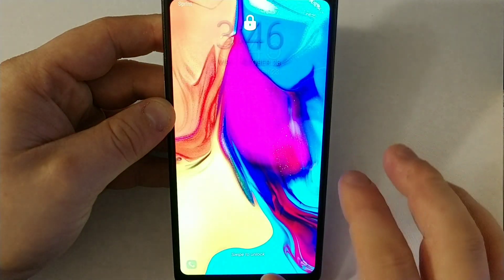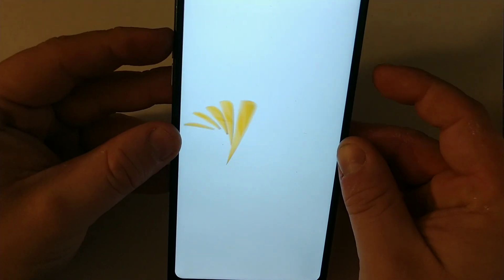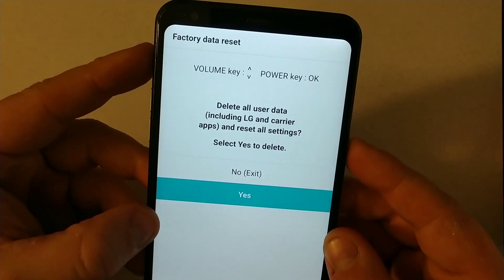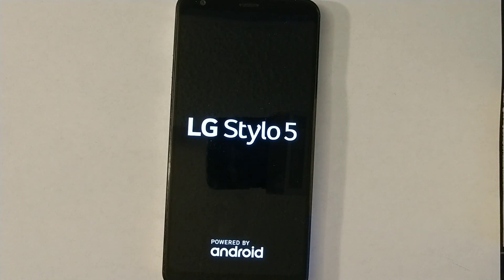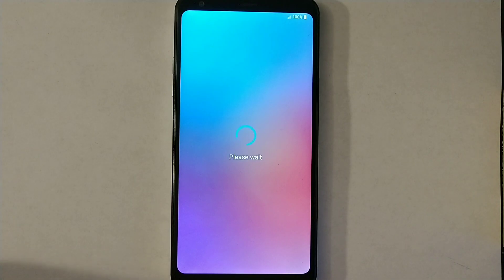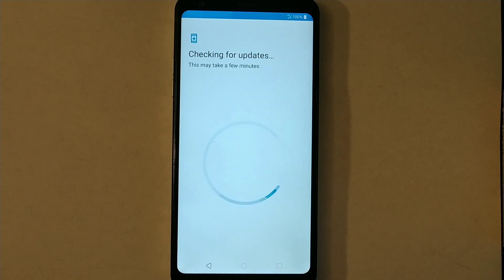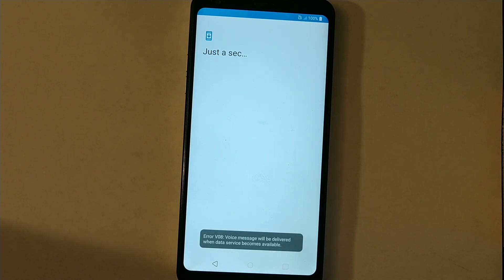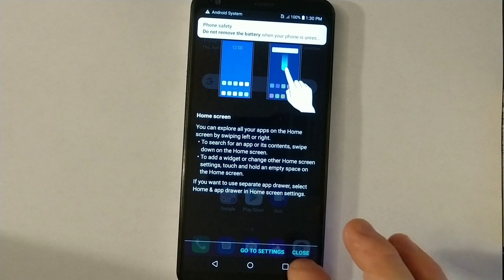LG Stylo 5 How to by pass screen lock, pin, password, pattern , hard reset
You can also try PassFab Android Unlocker , Unlock Android Pattern, PIN, Fingerprint, password. And it can bypass google lock. Very easy and fast!